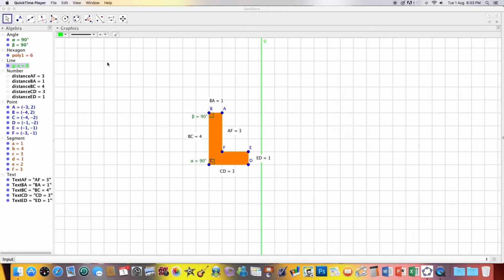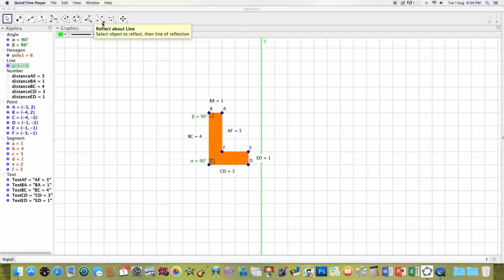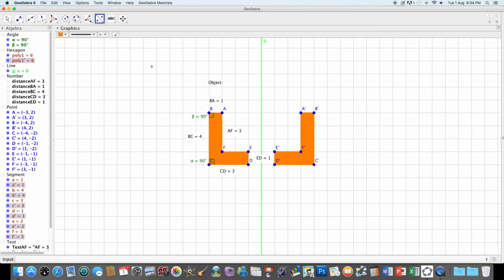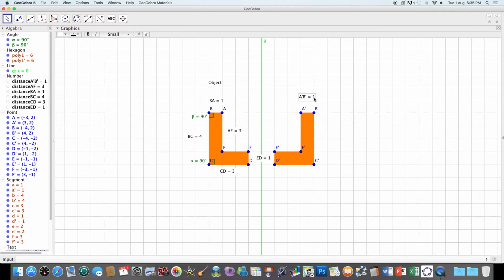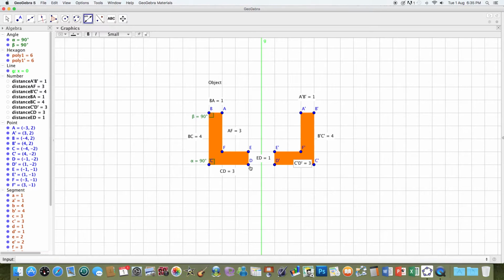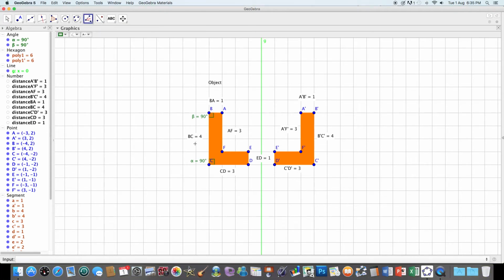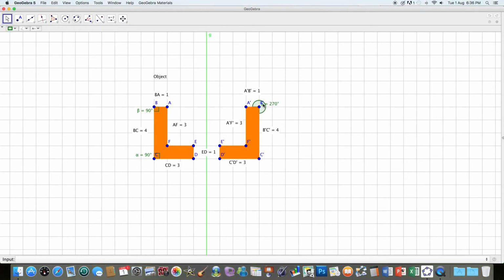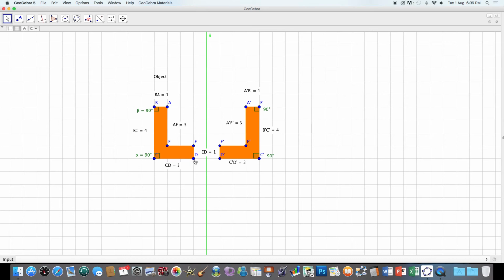Reflection 3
Area, Angle, and Length Properties under reflection